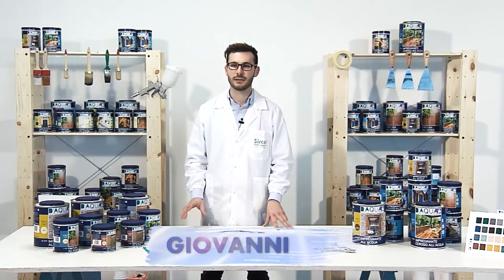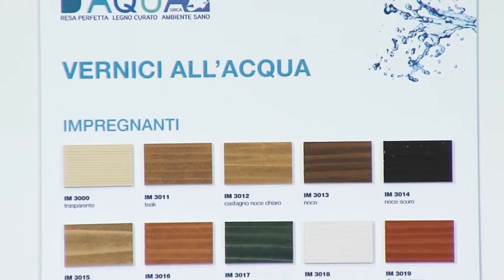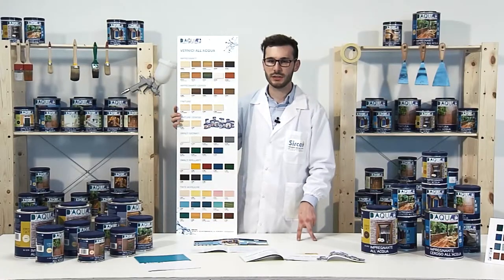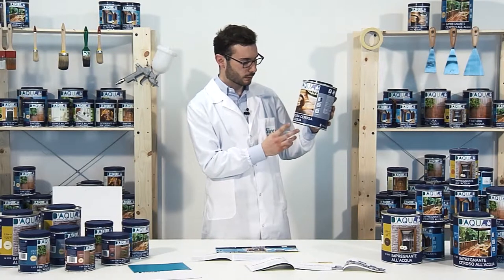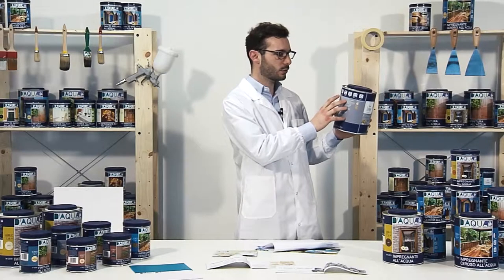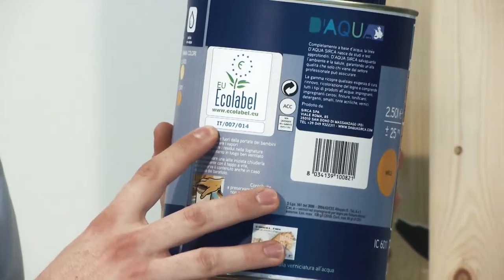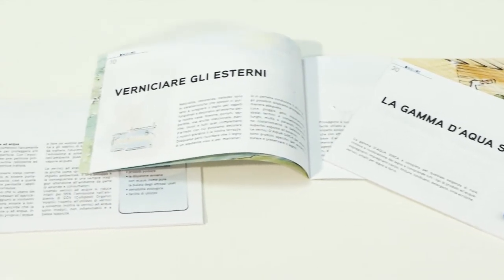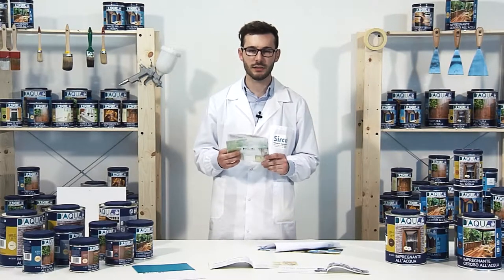Painting wood with D'AQUA water based varnishes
Introduction on how to water paint wood. Explanation of label's ideograms. Information on water-based varnishes and their use. Our selection.